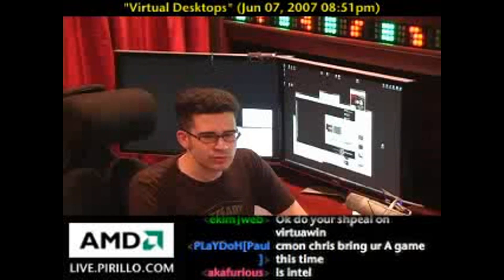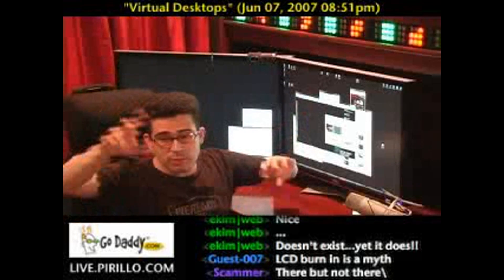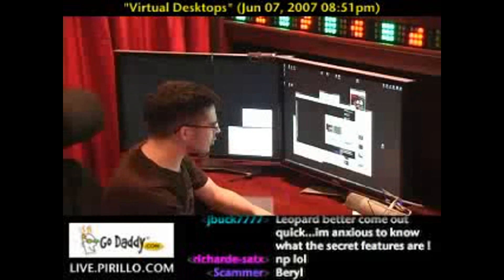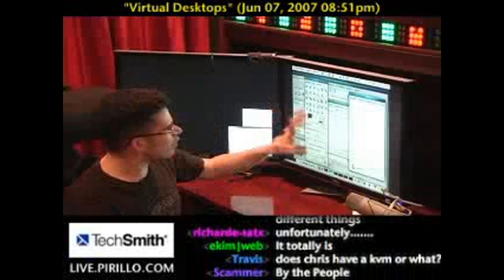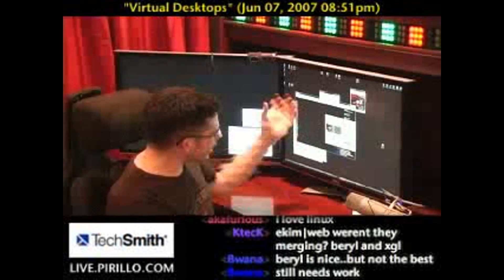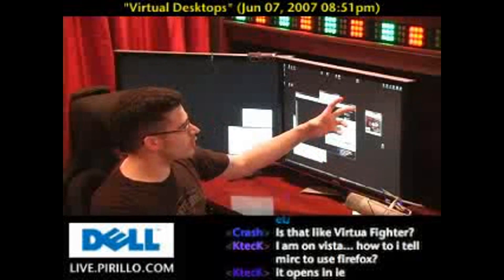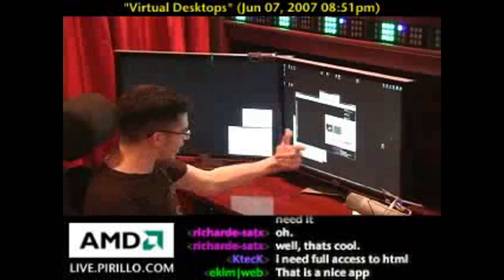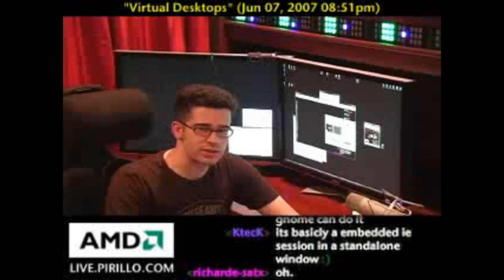Virtual Desktops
/ - What are virtual desktops, what do they do, and how do you use them?